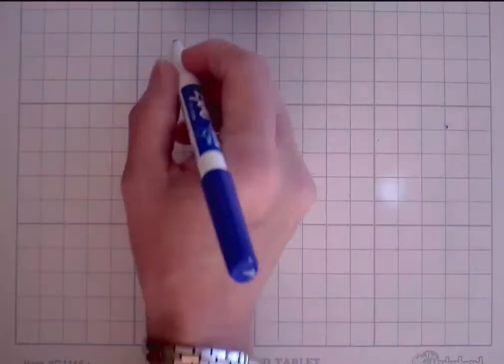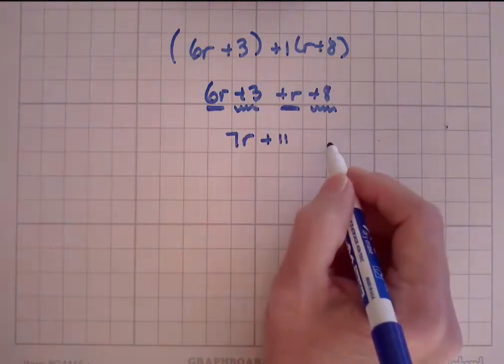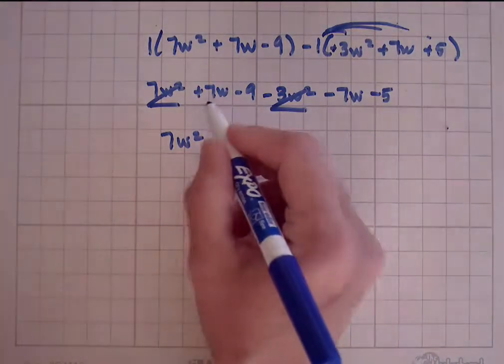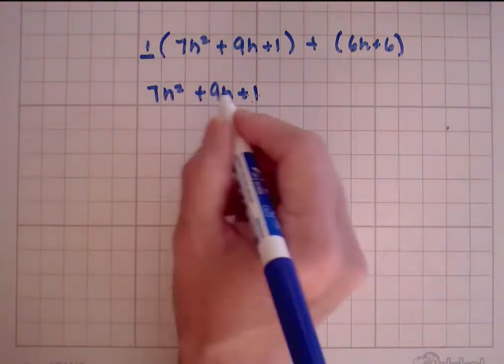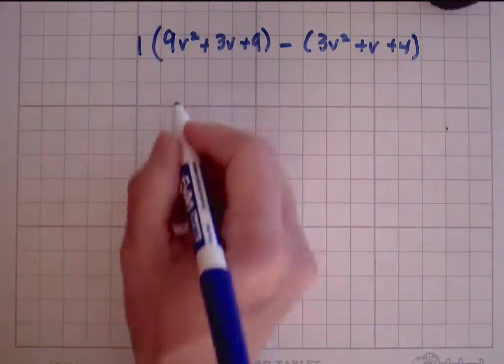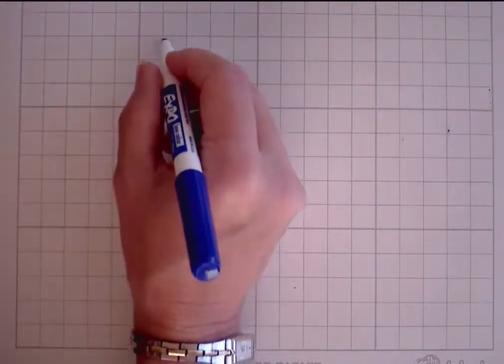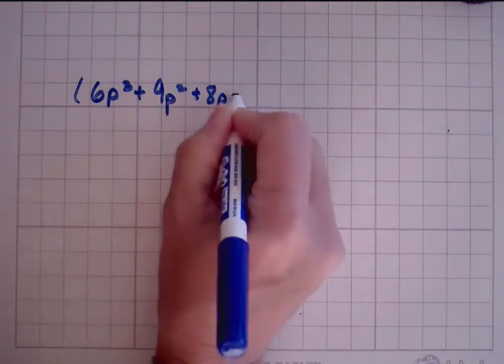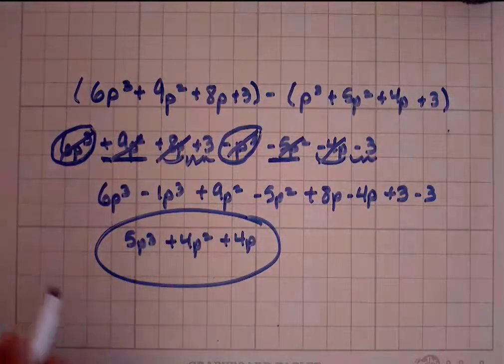Adding and Subtracting Polynomials - Quickly, Easily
This video is part of our Math in Minutes - Algebra series.  In this video you will learn how to quickly and correctly add and subtract polynomials.